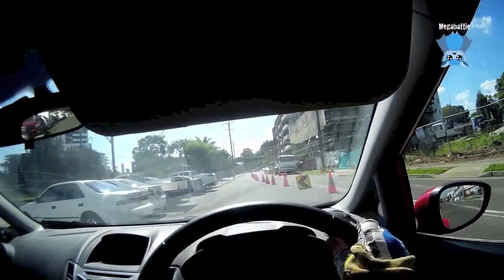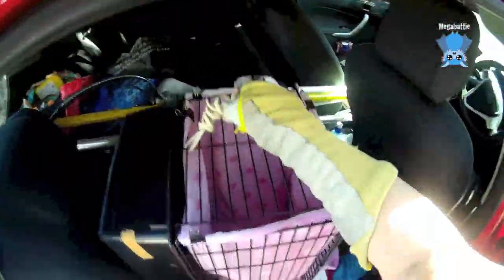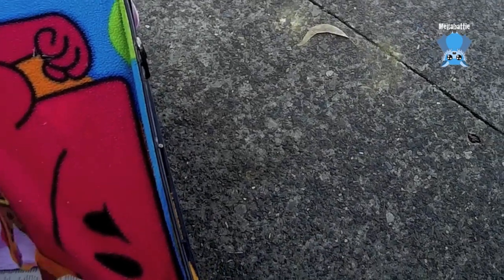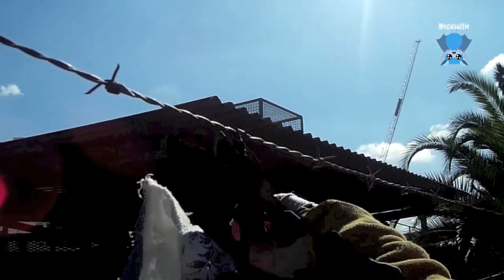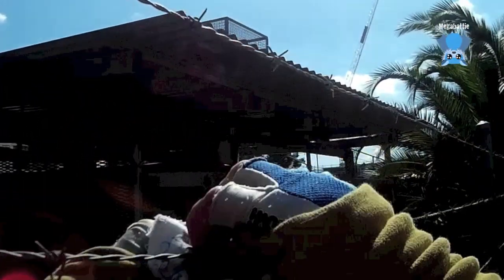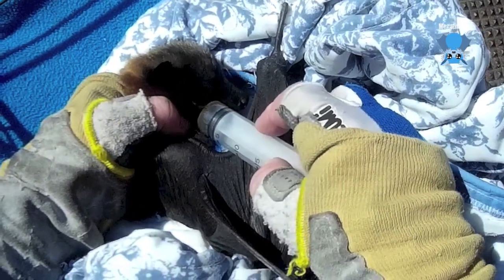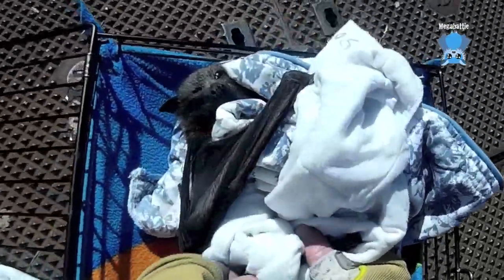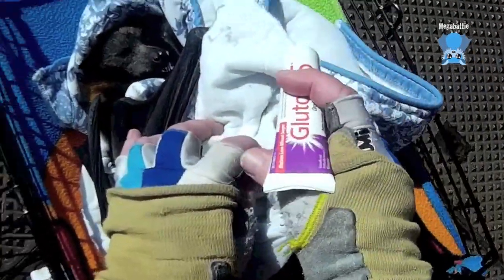Rescuing a juvenile flying-fox on barbed wire: this is Merrilee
Merrilee is a juvenile female Grey-Headed Flying-Fox who got herself entangled mildly on barbed wire and was pretty cranky about it.
She was easily removed with the barbs clipped short and the little bit of hooked membrane just lifted off.
It was quite a warm day and bats struggling on barbed wire get a kind of renal failure secondary to struggling and dehydration in the heat.
They get a kind of muscle damage called myopathy, and the breakdown products from the muscle damage enters the bloodstream and is toxic to the kidneys.
The bat can look perfectly fine then just go into renal failure within 24 hours.
She had a very minor entanglement and I had high hopes for her survival.